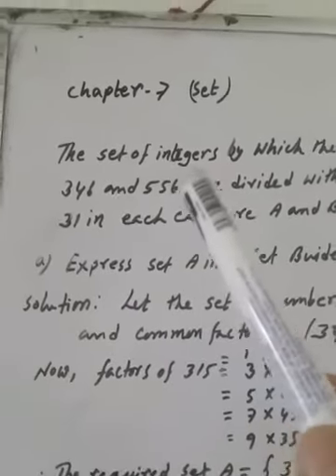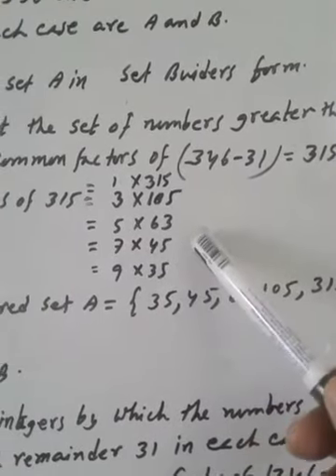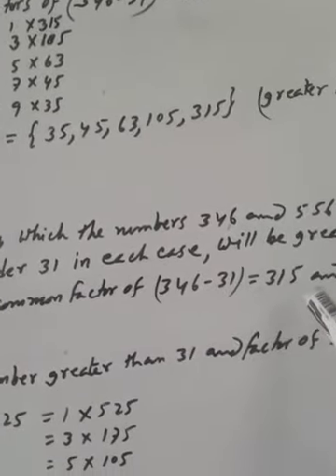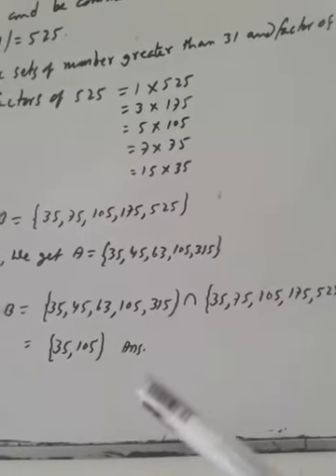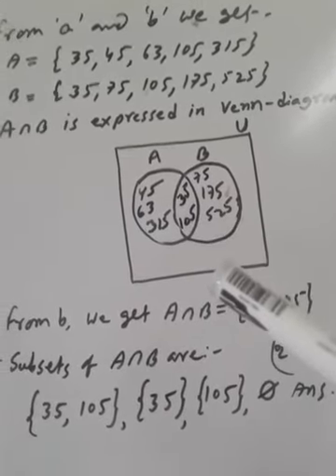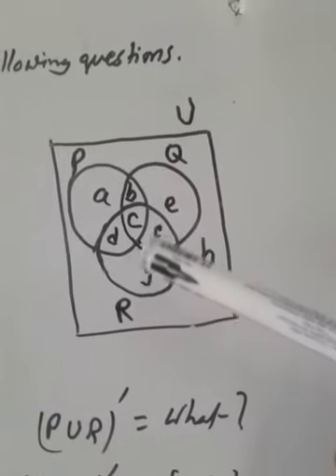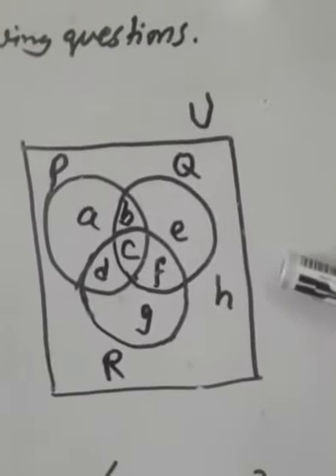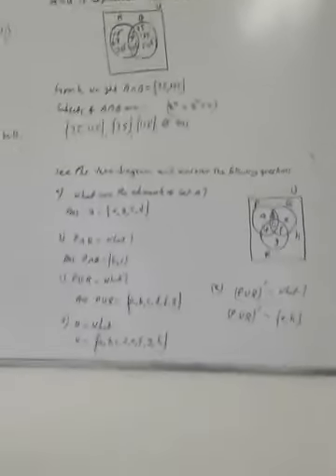Oxbridge English school 8